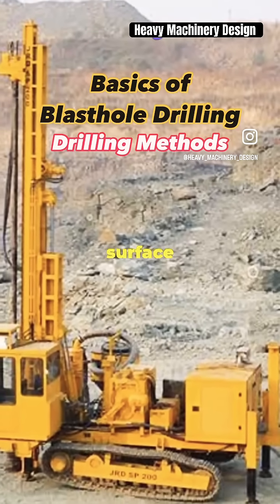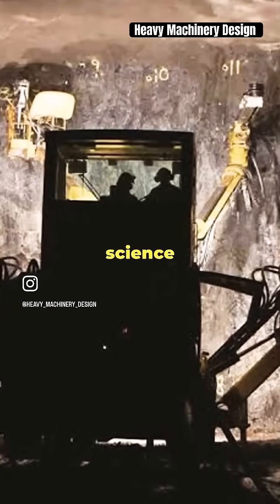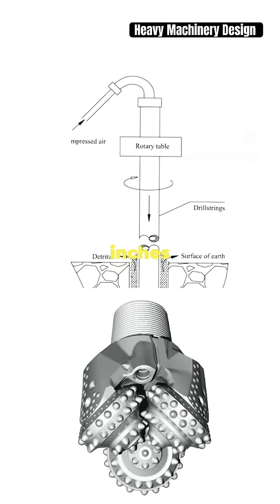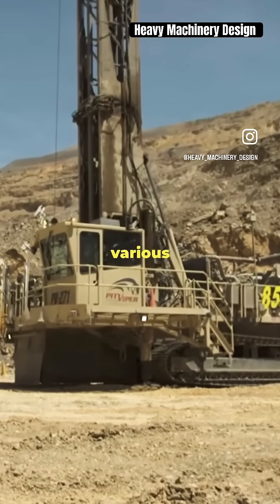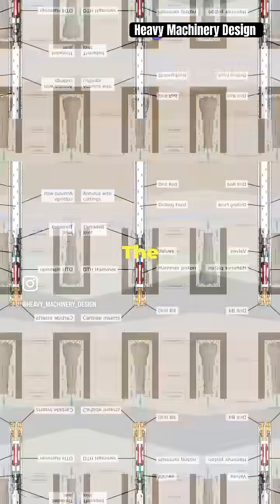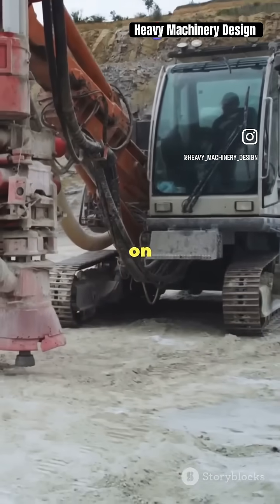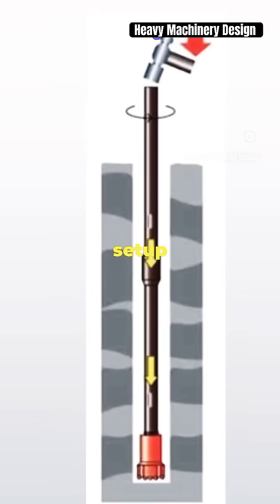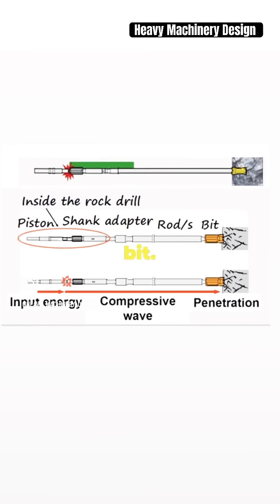3 types of Drilling Methods Explained!!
Explore the three primary types of blast hole drilling methods used in mining, construction, and quarrying industries. This video provides an in-depth explanation of rotary drilling, down-the-hole (DTH) drilling, and top hammer drilling, highlighting their applications, advantages, and key differences. Learn how these techniques are essential for creating precise blast holes that optimize explosives placement for efficient rock fragmentation. Whether you’re a professional, student, or enthusiast in the fields of mining, drilling, or civil engineering, this guide will deepen your understanding of drilling technologies.

1️⃣ Rotary Drilling – Perfect for large-scale operations, learn how this method uses continuous rotation and weight to cut through tough rock layers.
2️⃣ Down-the-Hole (DTH) Drilling – Discover how this technique provides high precision and efficiency by placing the hammer directly at the drill bit.
3️⃣ Top Hammer Drilling – Understand how this versatile and cost-effective technique uses percussion energy to drill through both soft and hard rock formations.

We’ll cover:
✅ How each method works
✅ Their unique advantages and limitations
✅ Applications for various project types

💬 Drop your questions and thoughts in the comments.